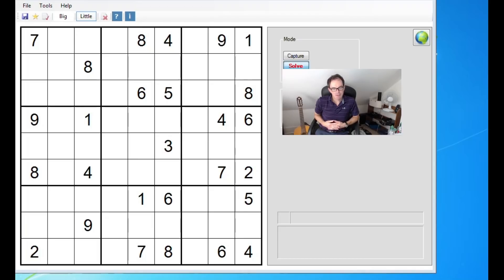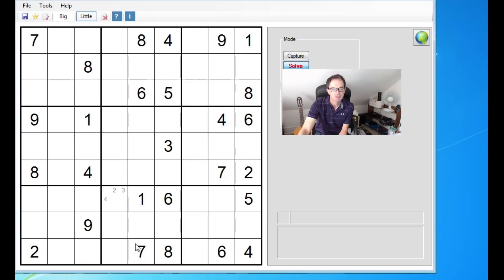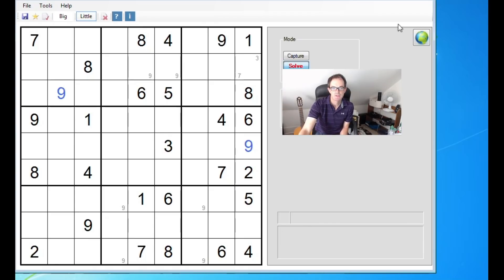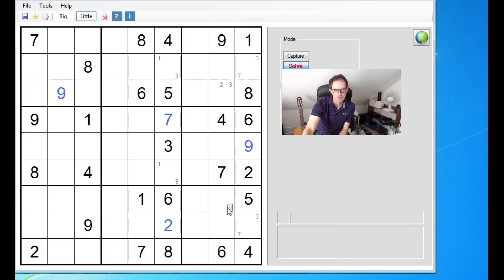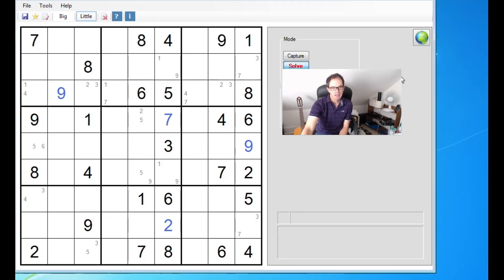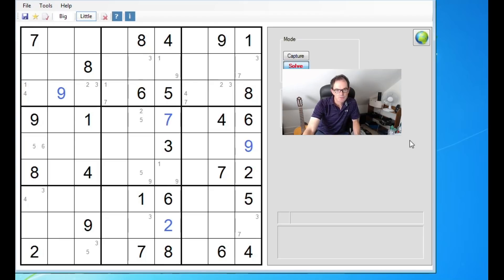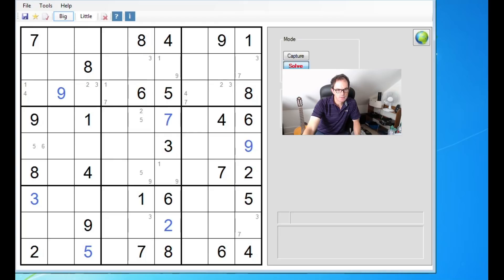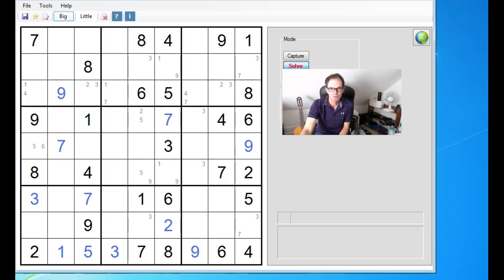The 2018 Times Sudoku Championship - Puzzle Analysis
Cracking The Cryptic Vlogger, Mark Goodliffe, WINS the UK Championship and then recommends we analyse this Grand Final puzzle (which he solved by guessing!)